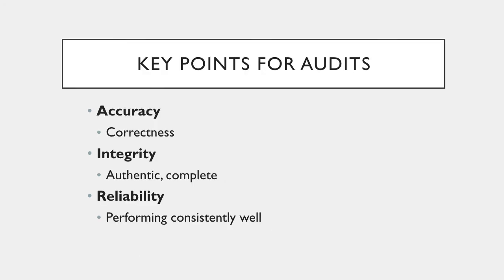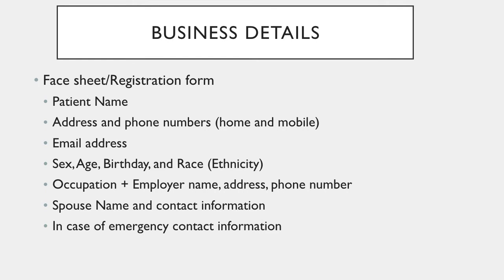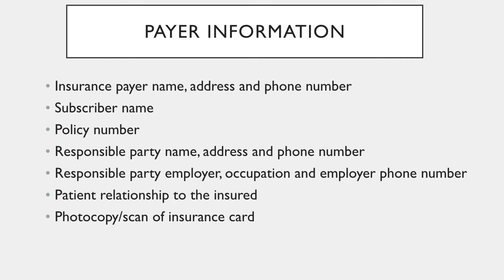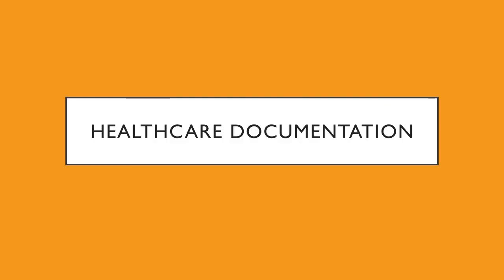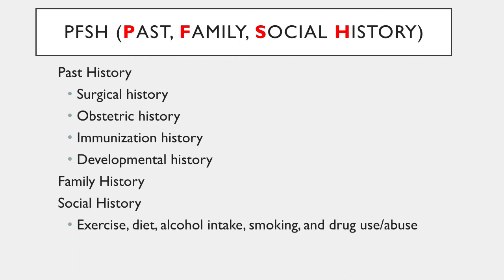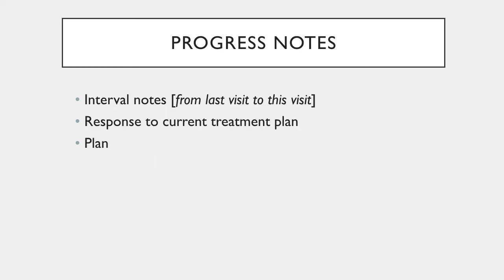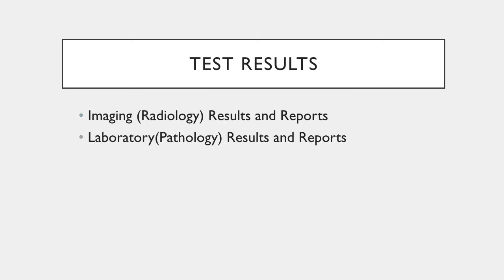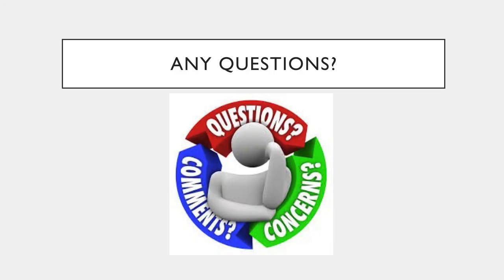CCA Review Domain 3